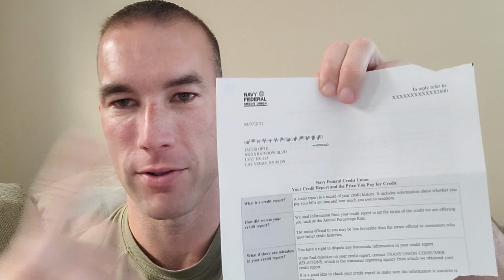Navy Federal Hacks to Get Approved for High Limit Credit Cards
If you are a Navy Federal member and you want to increase your credit limit, then this video is for you. In this video, we are going to discuss tips that would help you qualify for a credit limit increase, their application requirements, and Navy Federal’s prequalify tool which tells if you will get approved or not.